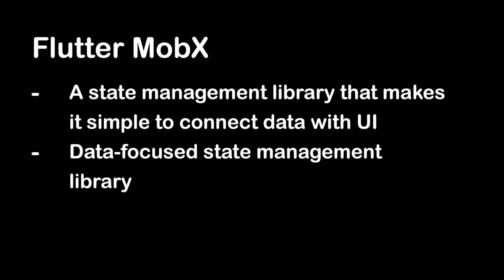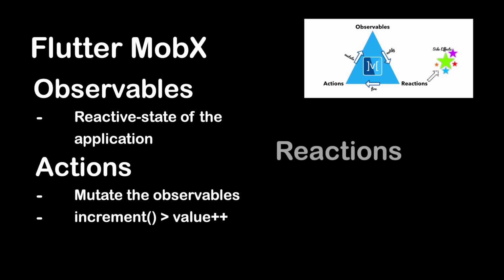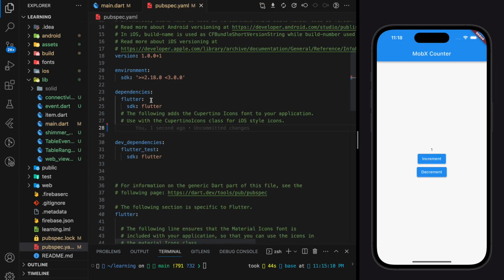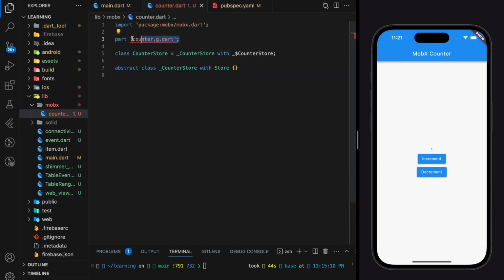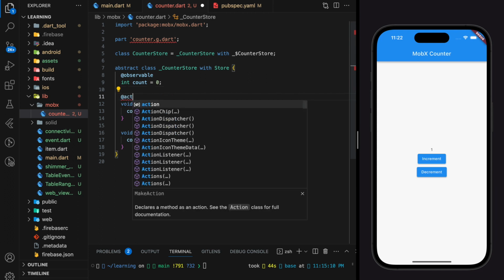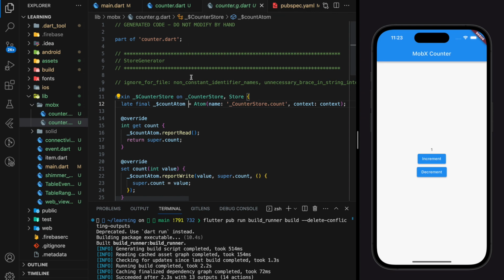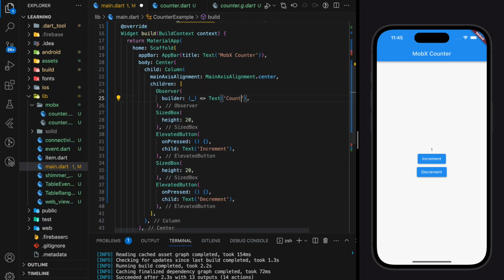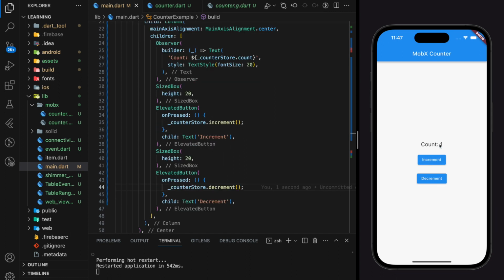How to Use MobX for State Management in Flutter (2025)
flutter mobx tutorial

In this video, you will learn what is mobx state management and how to implement in your flutter application. Mobx is one of the most popular reactive state management in flutter. This flutter tutorial is for beginners.